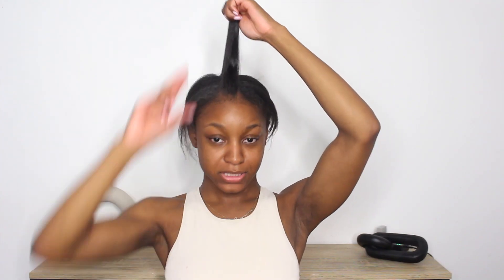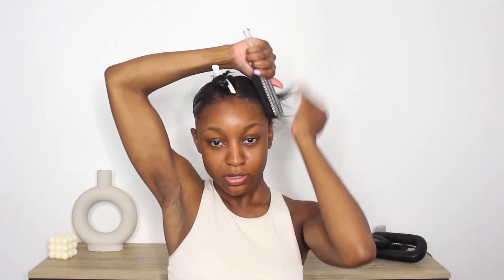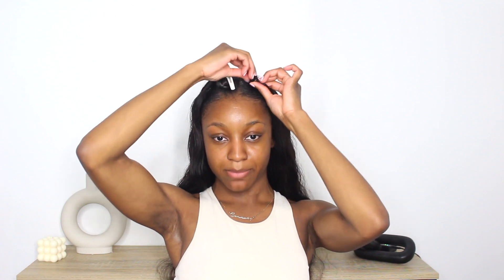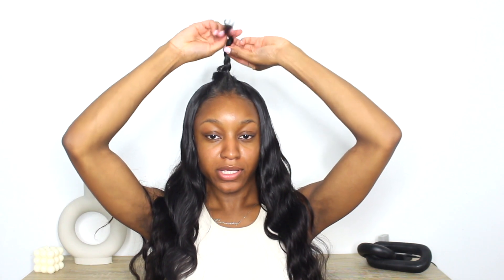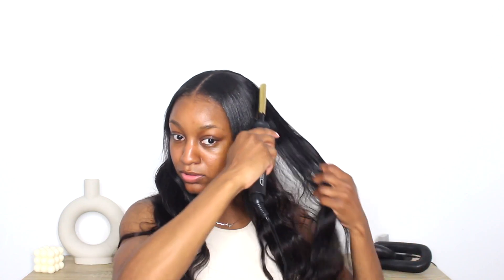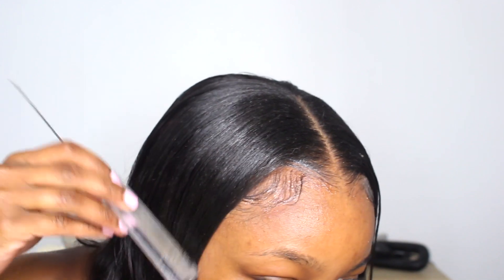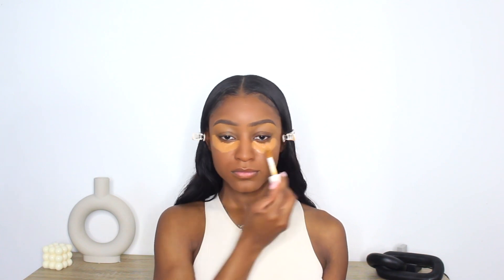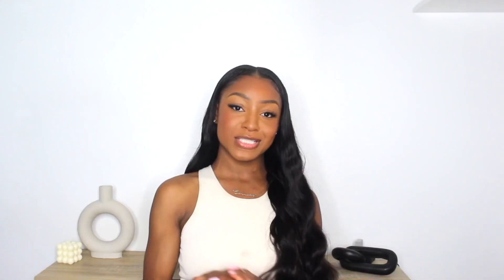Easy V-Part Body Wave wig install. *NO GLUE, NO LACE, BEGINNER FRIENDLY. ft Unice hair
●▬▬▬▬▬▬▬▬▬♛UNice Hair♛ ▬▬▬▬▬▬▬▬▬●
I am using V-part Body Wave Wig 24 inches in video

We are back with another hair tutorial🥰 I hope you guys enjoy this V part body wave wig install! I also did my updated make up routine. ☺️
FQA
age-25
Camera- cannon t5i
located - Chicago